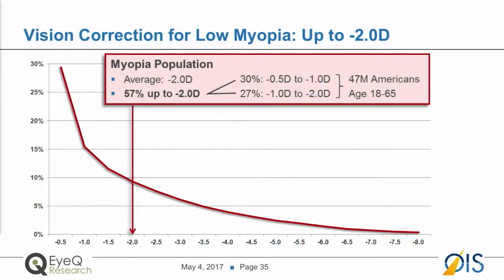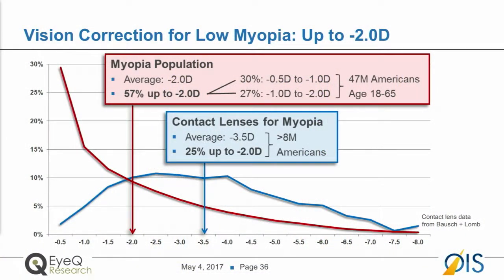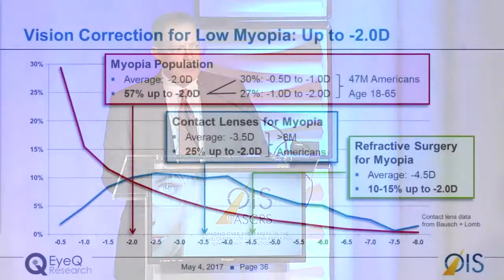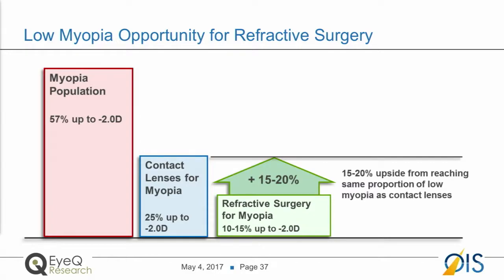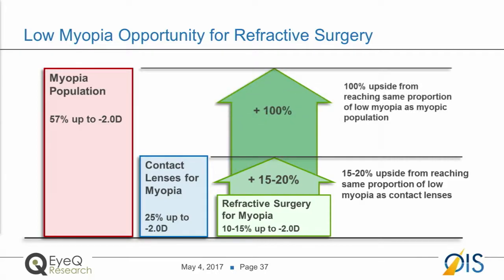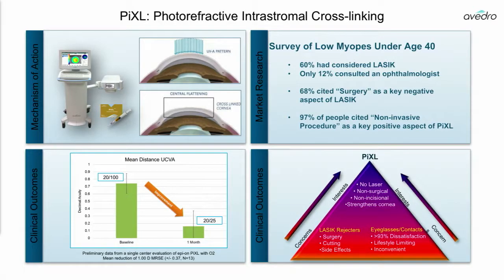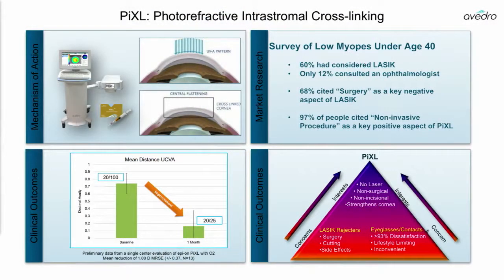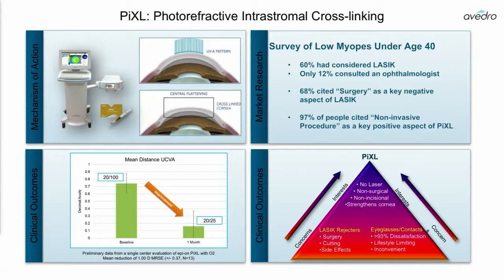Making Myopia Great Again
Gil Kliman, MD, managing director of InterWest and OIS co-chair, is joined by Stephen Slade, MD, of Slade & Baker Vision, to lead a spirited conversation about one of the more overlooked areas within the refractive surgery market.